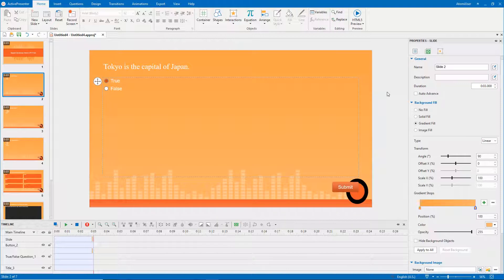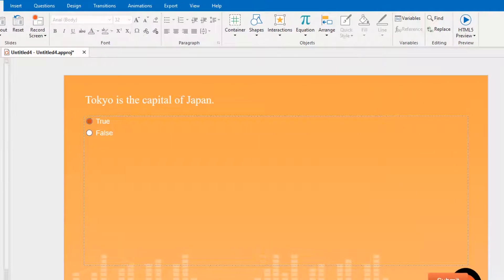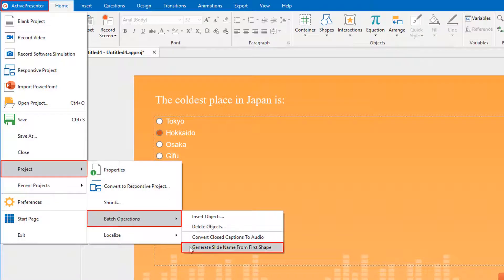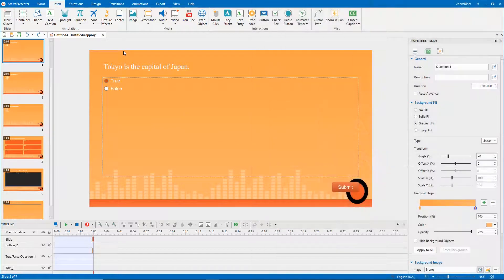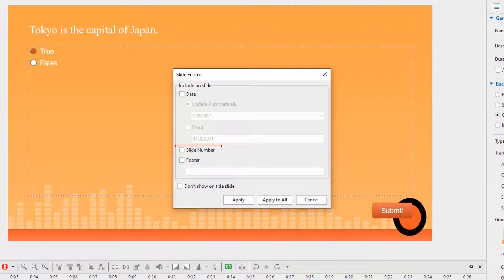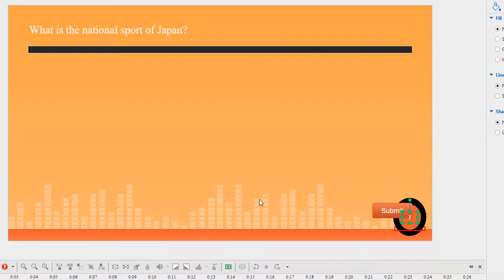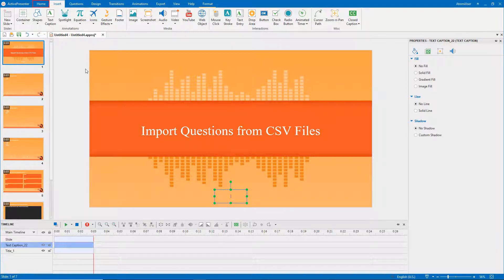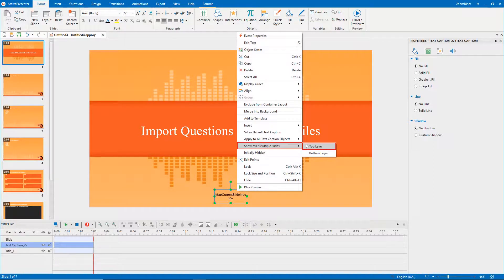How to Change Slide Names and Numbers - ActivePresenter 8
Slide Names and Numbers play important roles in helping you better identify and manage slides. In this video, I will show you how to change Slide Names and Numbers.